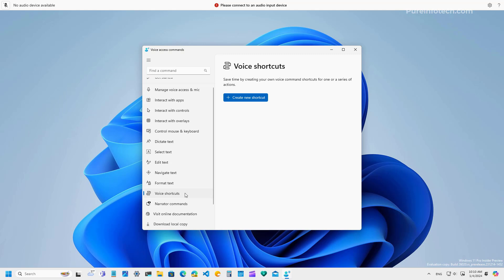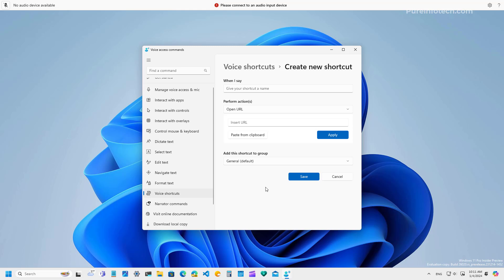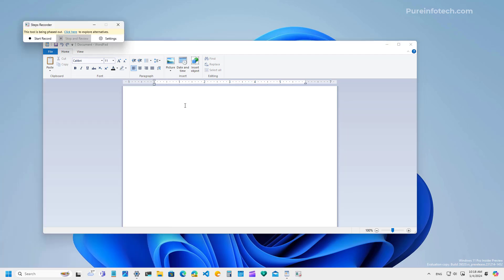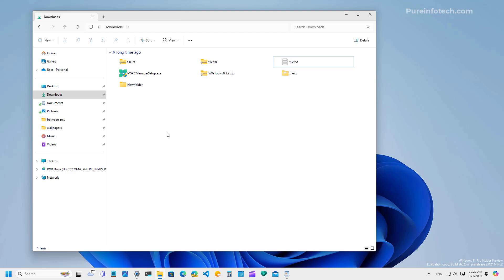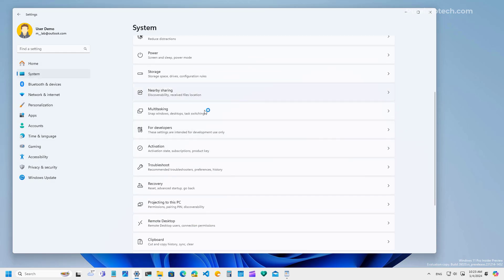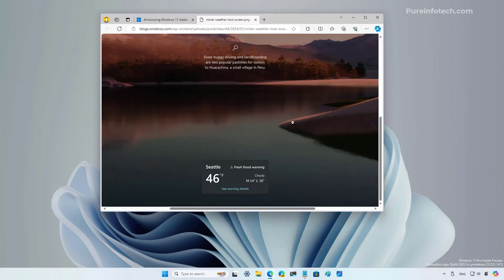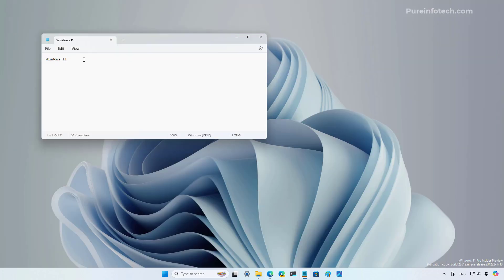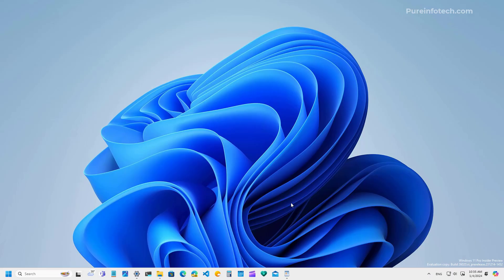Windows 11 build 26020, 23612: NEW Lock Screen Weather, Copilot hover menu, hidden features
Windows 11 build 26020, 23612 hands-on video showing the new Lock Screen Weather widget, Energy Saver indicator for the Taskbar, Narrator natural voice preview, changes for Voice Access, new Printer settings, Copilot AI hover menu, and more. DETAILS ➡️

00:00 Intro
00:35 Voice Access new features
01:46 Narrator natural voices preview
02:21 Removed apps
02:56 Energy Saver Taskbar icon
03:21 Printer new pause and resume options
03:41 Share UI changes
04:53 Lock Screen new Weather widget
05:34 Start menu with meeting notifications (hidden)
06:00 Copilot new context menu from clipboard (hidden)
07:14 Closing